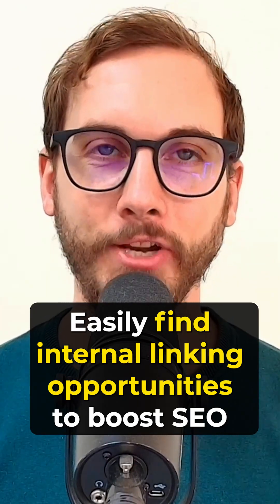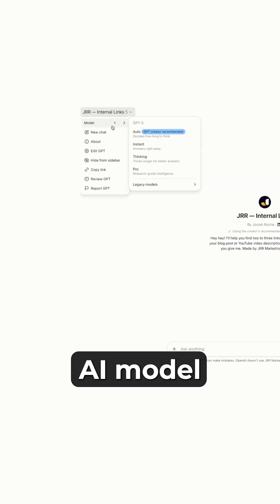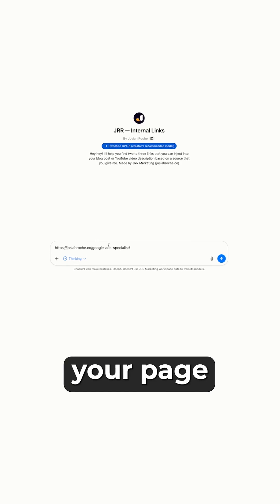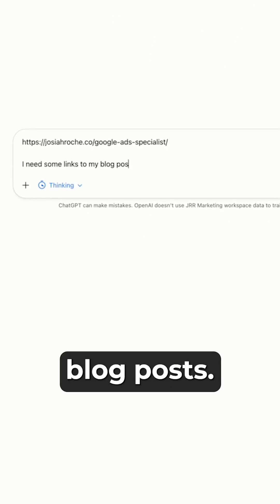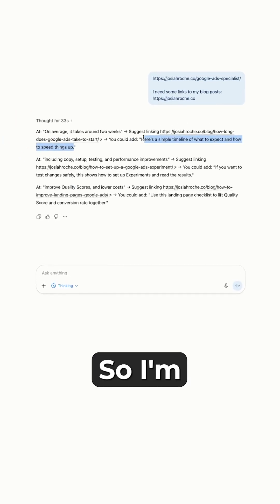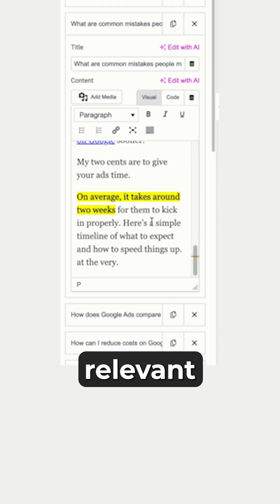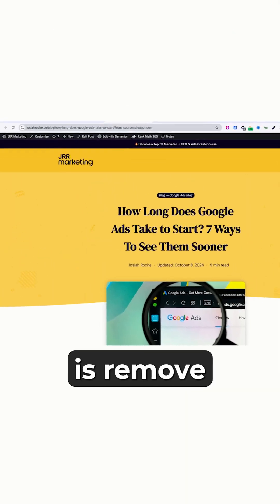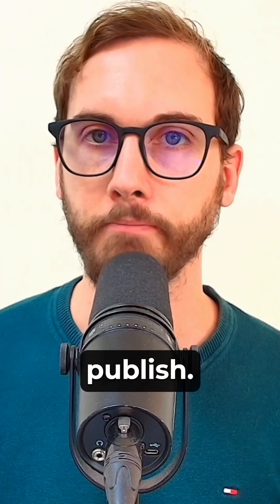Easily Find Internal Linking Opportunities To Boost SEO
Most sites have good content that Google never sees because the links inside the site are weak.

Here’s the quick fix.

Tell it to crawl your site from the root and find internal link ideas.

It gives you the page to link to and the anchor text that fits.
You copy it, paste it into your blog, clip the anchor, remove the GPT source and publish.

Want to learn Google Ads & SEO like the top 1%? The Conversion Clinic is the fastest, most affordable way to use Google Ads & SEO to get 20% more sales in 90 days